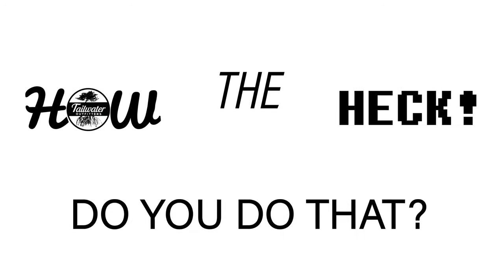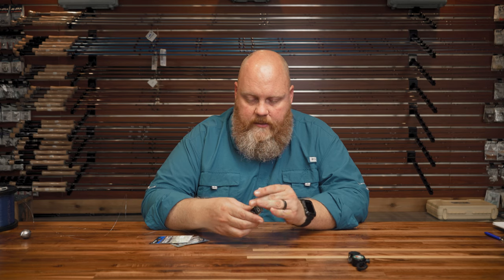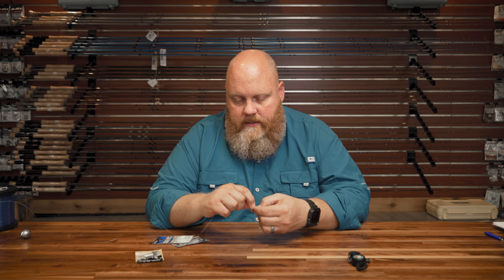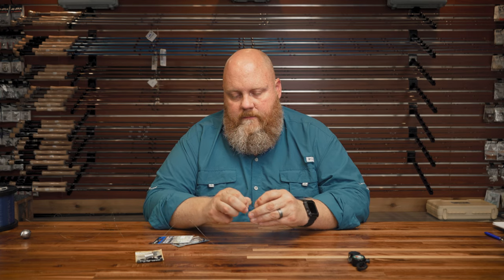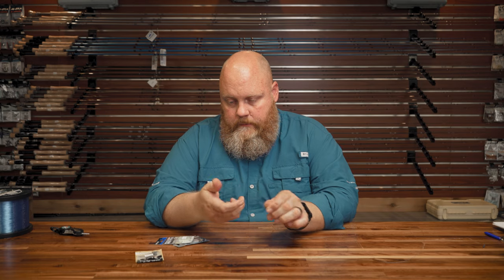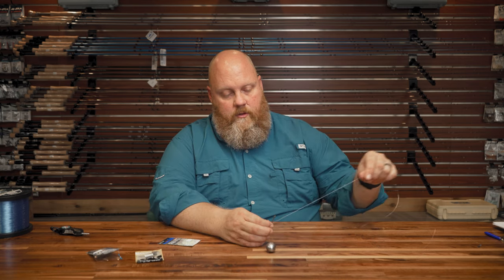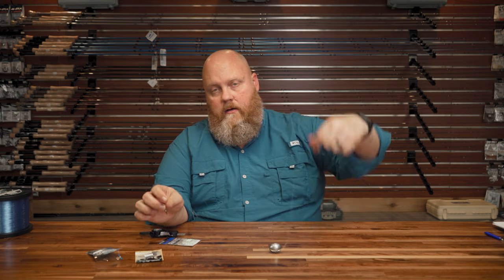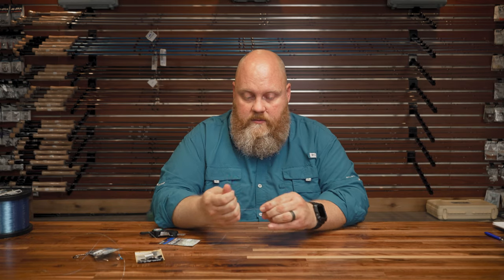Knocker Rig | Best Setup for Grouper?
Grouper season is right around the corner and it is a good time to get into some bottom fishing if you aren't into it already.  One rig you definitely need to know how to tie is a knocker rig, so here it is step by step.  If you need the stuff to tie one, swing by the shop at

or go to our website at